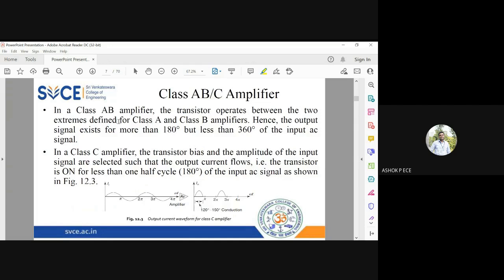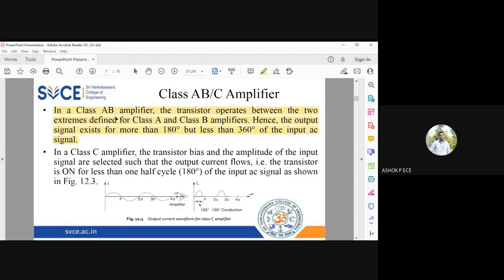ElexCkts | Lecture-140 | Basics of Class AB/C Amplifiers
This video clearly explains the basics of class AB/C amplifiers.